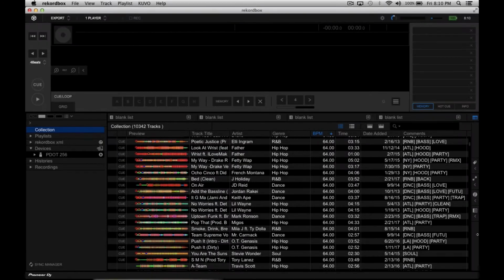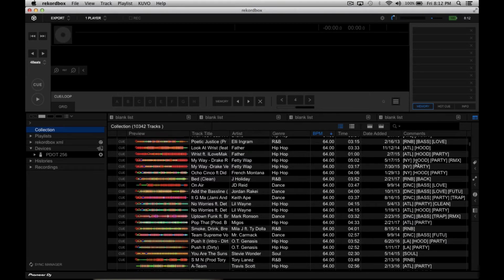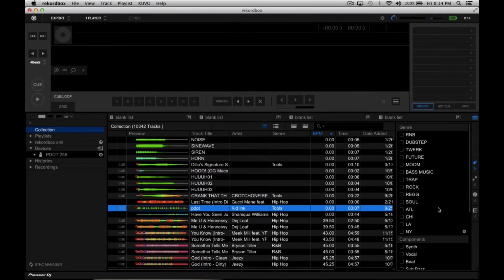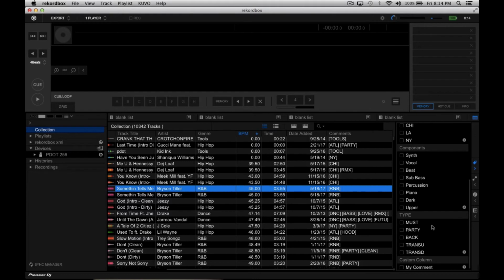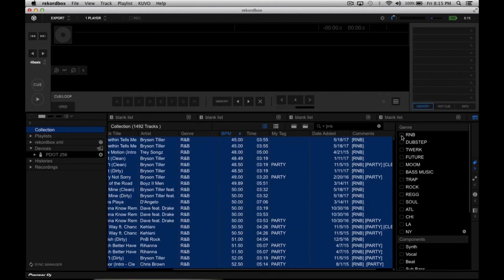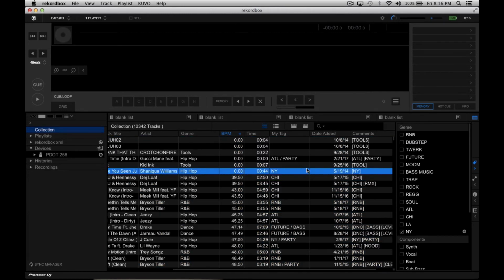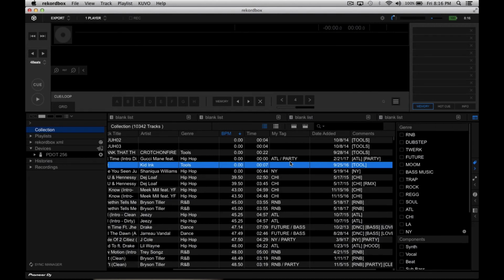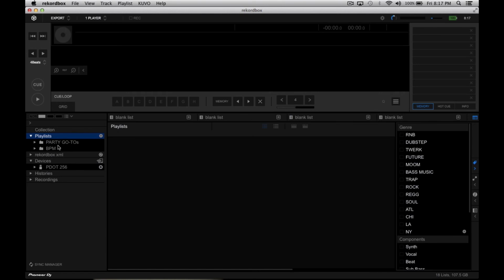Rekordbox DJ - Using My Tag For PDot Tagging System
The My Tag feature in Rekordbox DJ can be used as a powerful tool to make the process of tagging all of your music so much faster. If you are interested in using both my tagging system as well as having Rekordbox DJ be your software of choice, the My Tag feature is a must use!